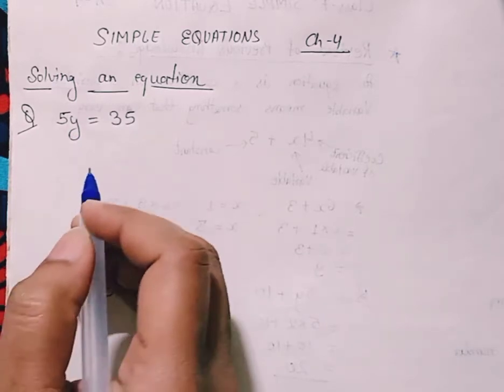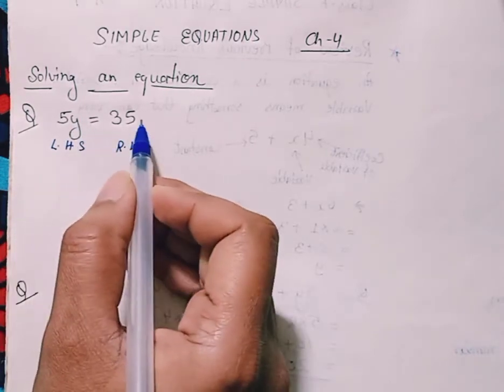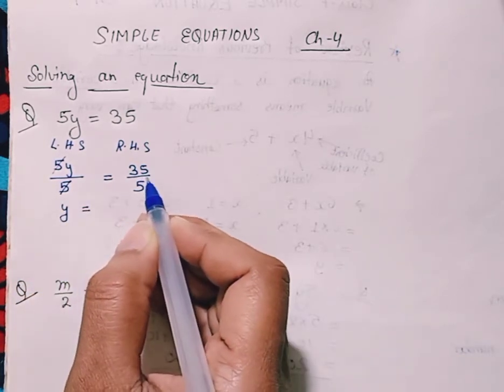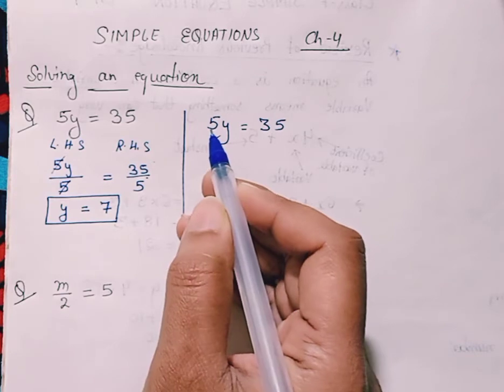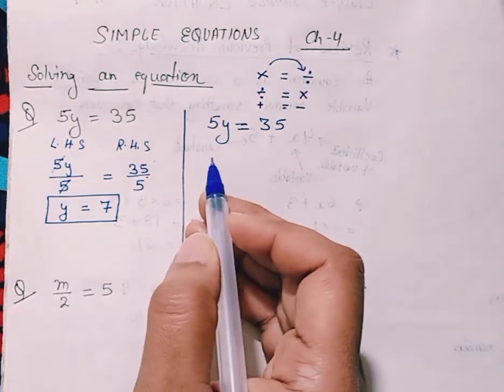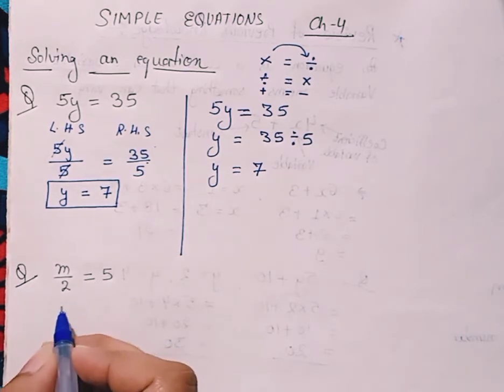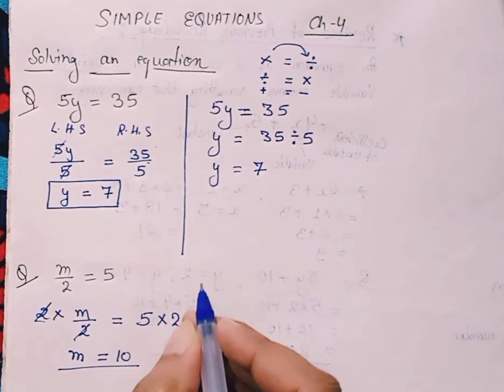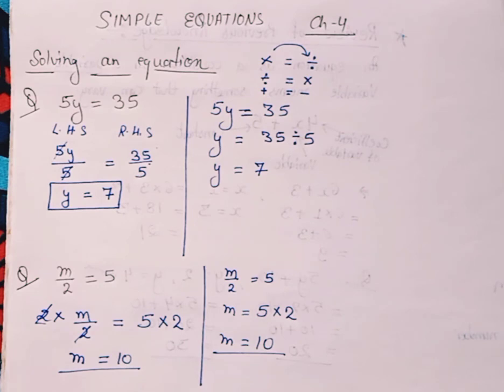lecture 4 simple equation class 7th maths